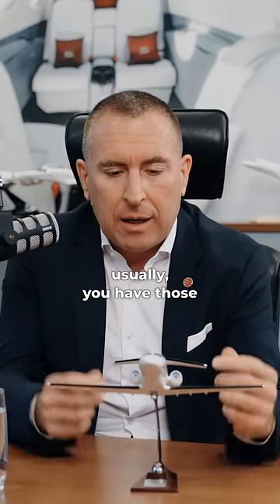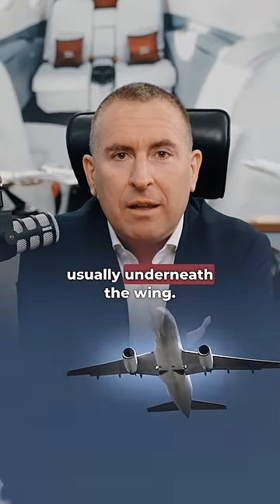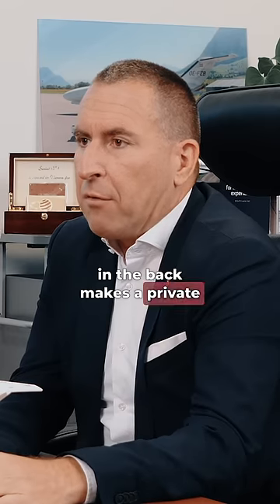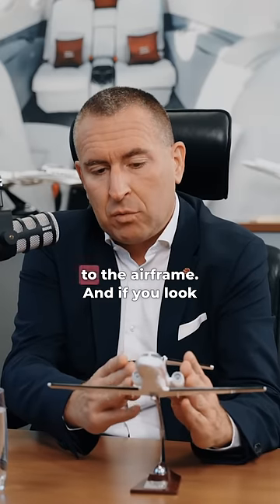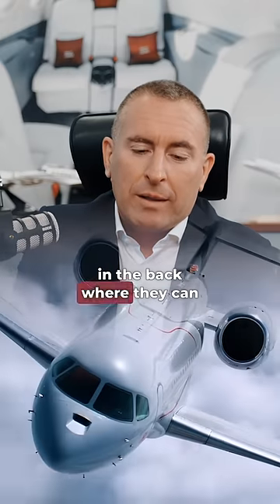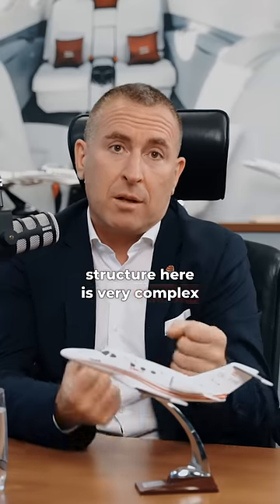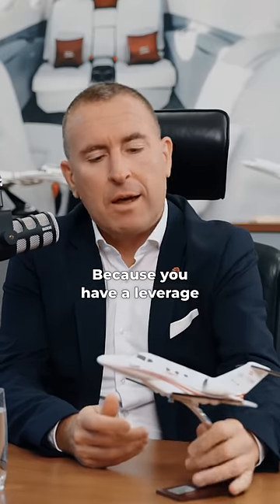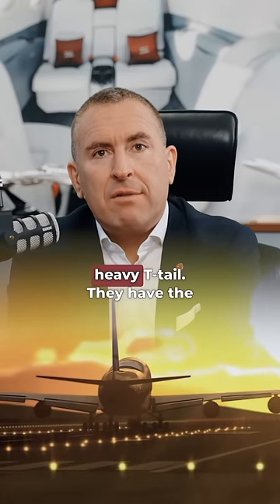Why don't private jets have the engines under their wings? 🛩️